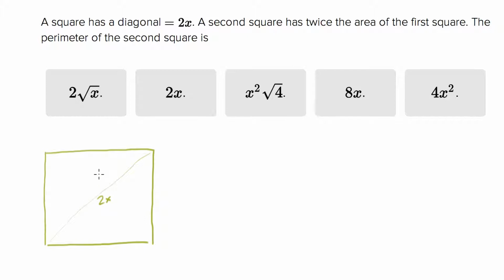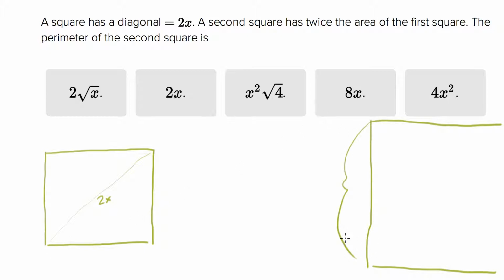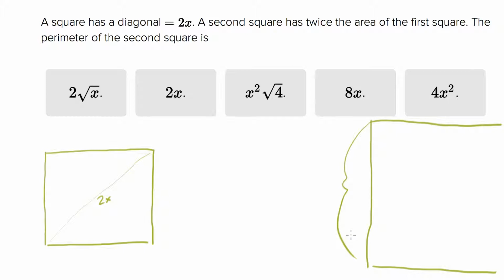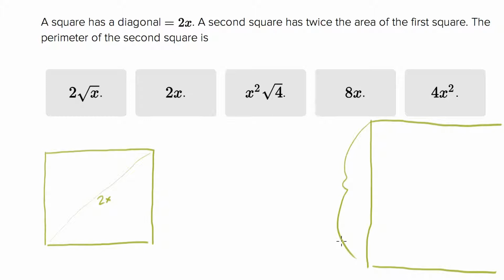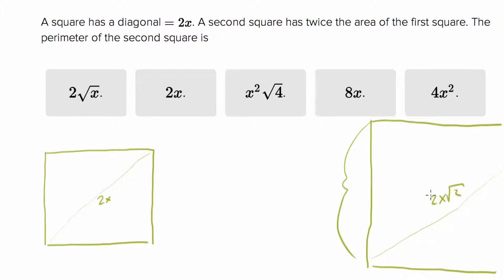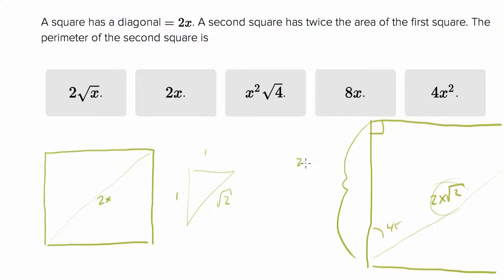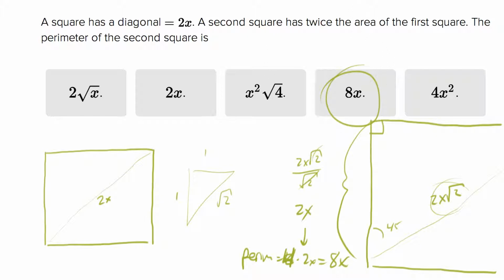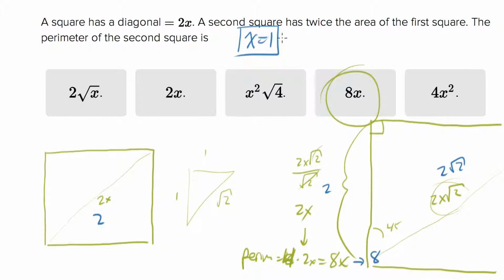6320 Finding the perimeter of a square in reference to the area of another square